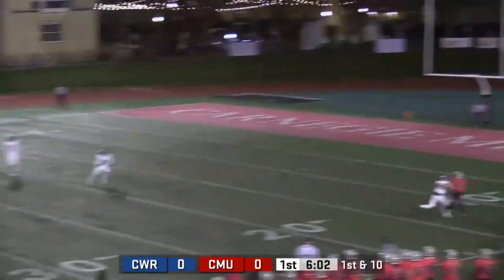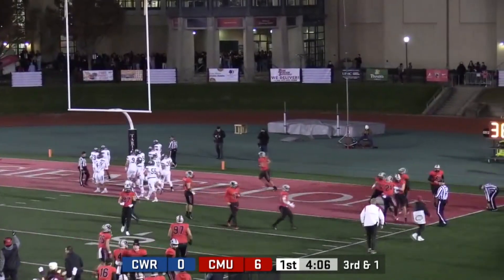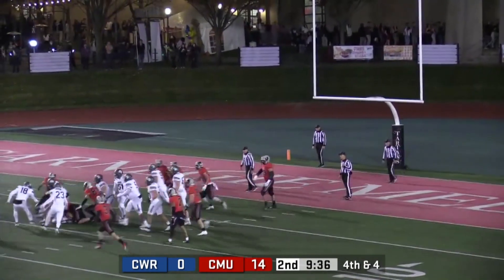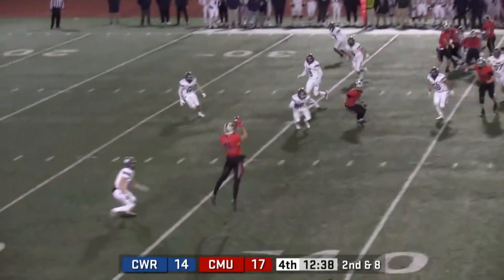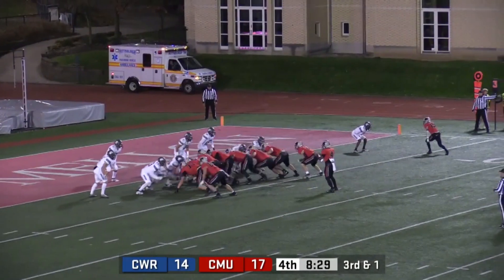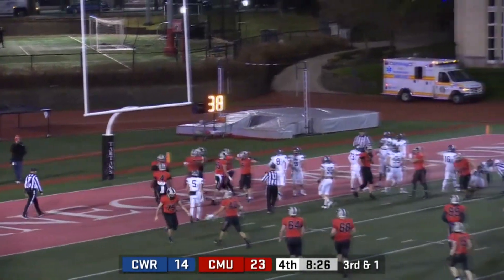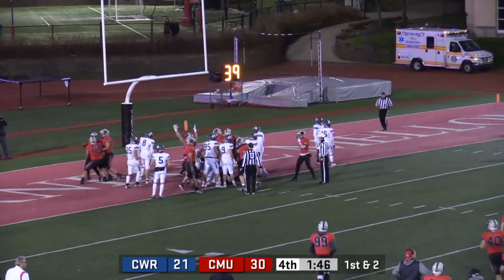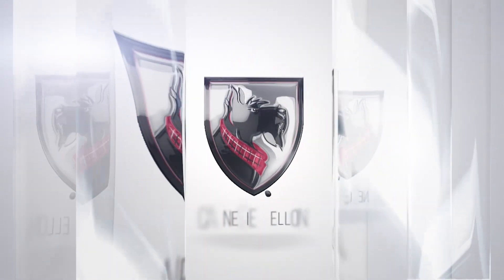CMU Football vs Case Western Reserve Highlights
Highlights from Carnegie Mellon's 31-21 victory over Case Western Reserve in the 37th Annual Academic Bowl on Saturday, November 11, 2023.